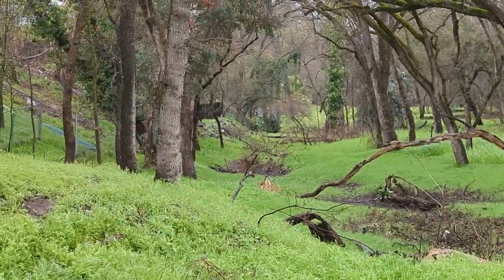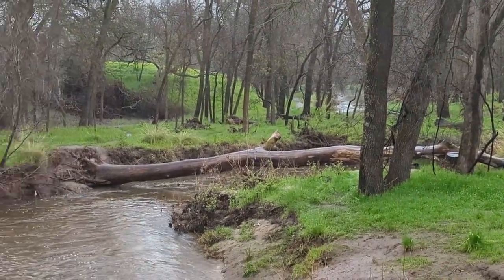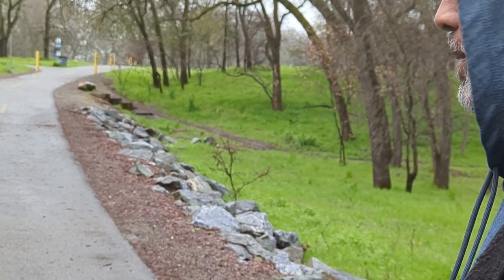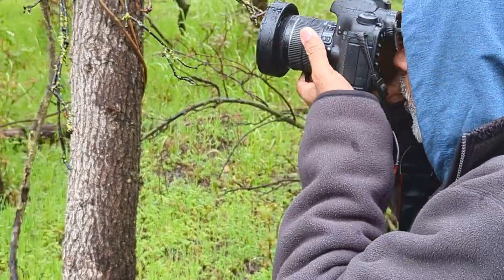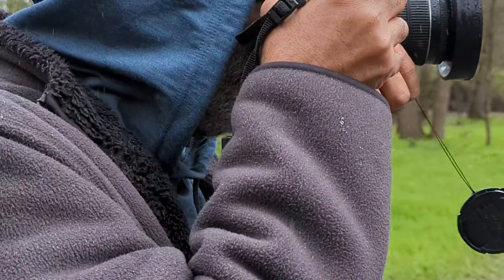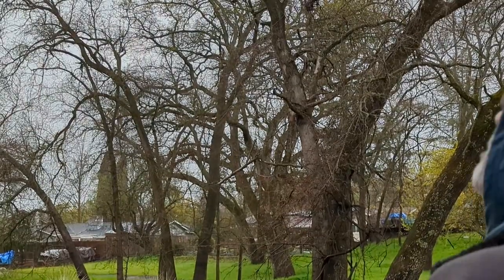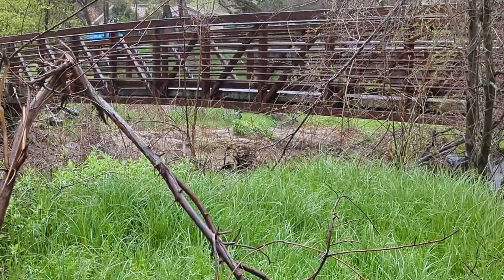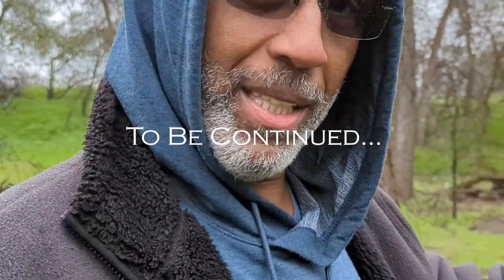Photography Nature Walk - Antelope Creek, Part 1 | SoulInFocus.net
Join Andre Watkins as he explores the natural beauty of Antelope Creek in Rocklin, California, and shares photography tips and tricks along the way! Check out some photos from this nature walk at the end of the video!